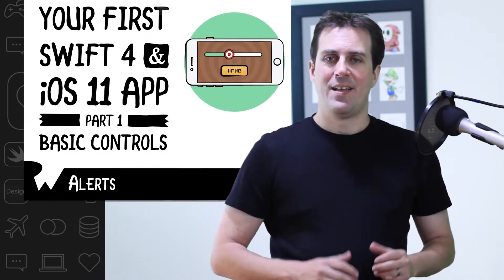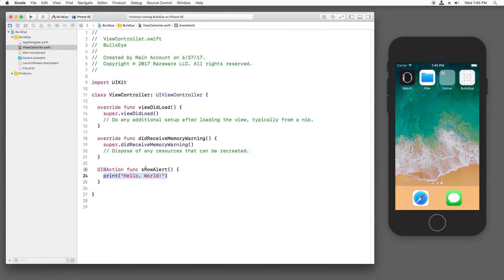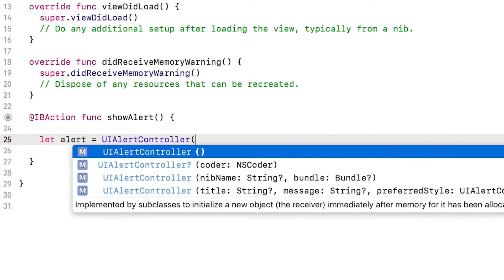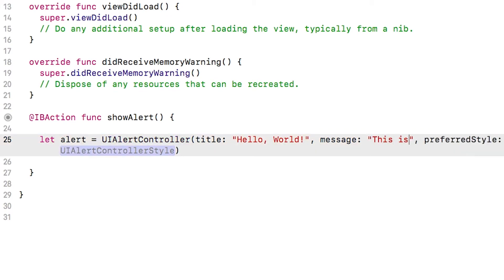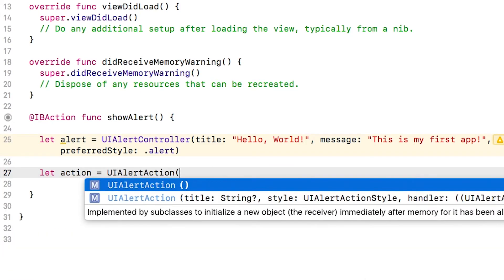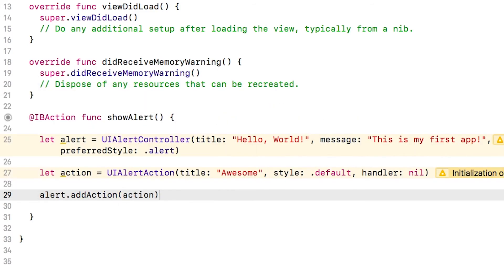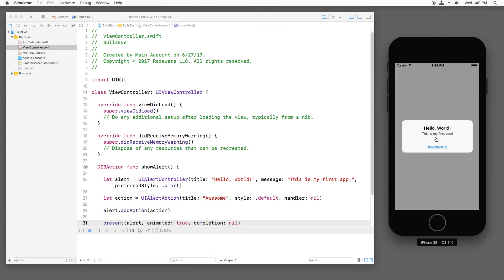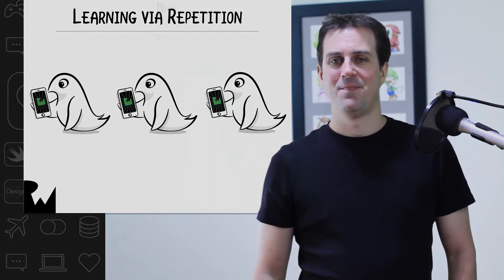Beginning Programming with iOS 11, Swift 4, and Xcode 9 - Alerts - raywenderlich.com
Learn how to make the app display a popup alert when you tap a button.

In apps that run in versions of iOS prior to iOS 8, use the UIAlertView class to display an alert message to the user. An alert view functions similar to but differs in appearance from an action sheet (an instance of UIActionSheet).
SDK

Overview

UIAlertView is deprecated in iOS 8. (Note that UIAlertViewDelegate is also deprecated.) To create and manage alerts in iOS 8 and later, instead use UIAlertController with a preferredStyle of alert.

Using an Alert View

Use the properties and methods defined in this class to set the title, message, and delegate of an alert view and configure the buttons in apps that run in versions of iOS prior to iOS 8. You must set a delegate if you add custom buttons. The delegate should conform to the UIAlertViewDelegate protocol. Use the show() method to display an alert view after it is configured.

Subclassing Notes

The UIAlertView class is intended to be used as-is and does not support subclassing. The view hierarchy for this class is private and must not be modified.